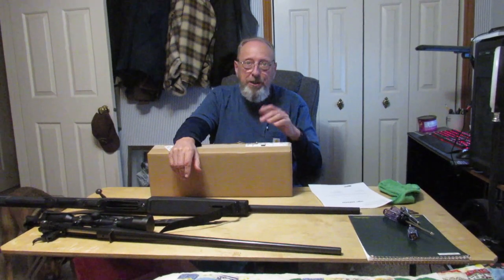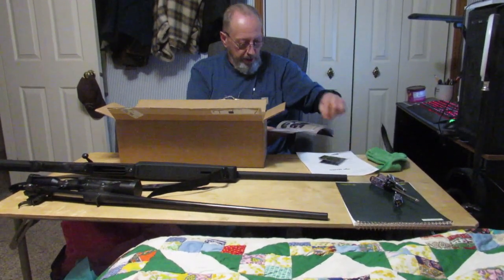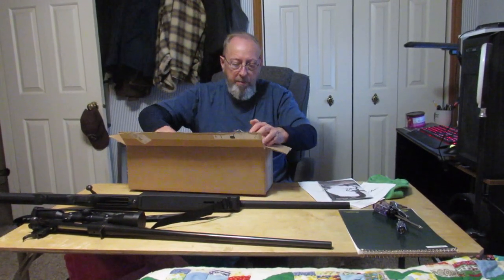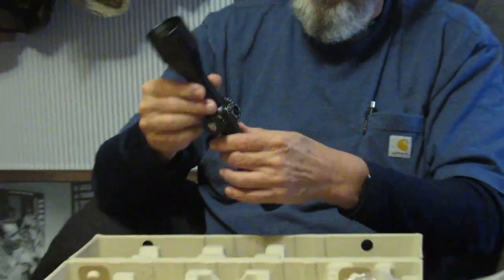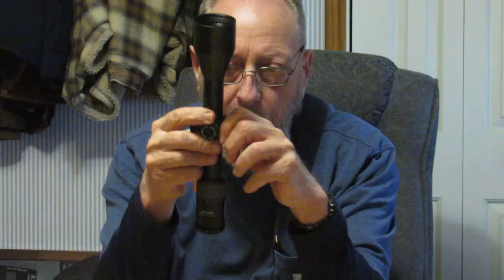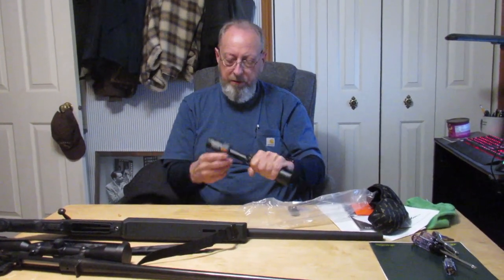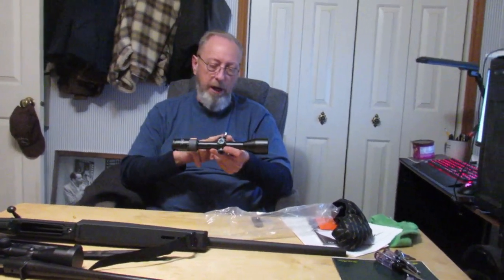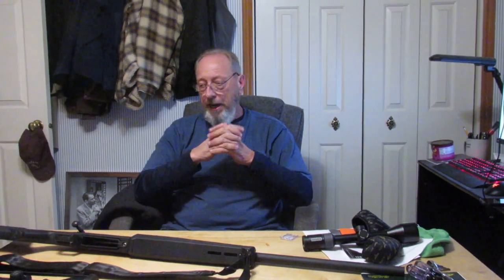Maven CRS 2 Unboxing First Impressions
A unboxing and first impressions of the Maven CRS.2 SFP Scope